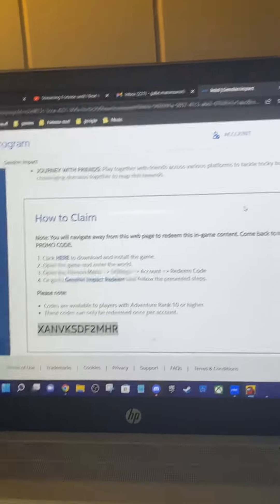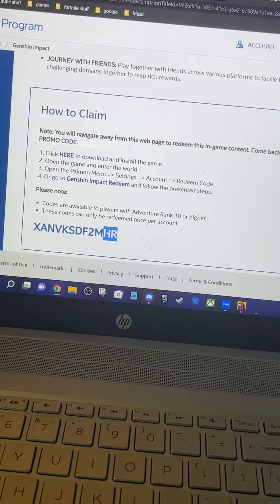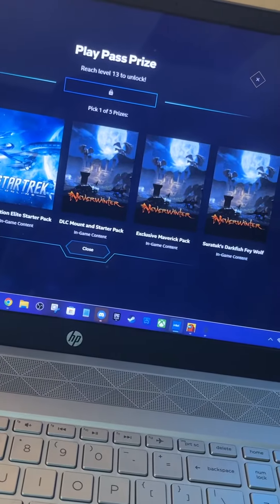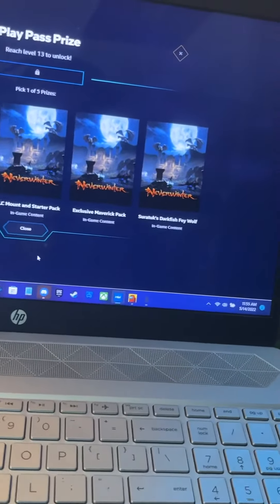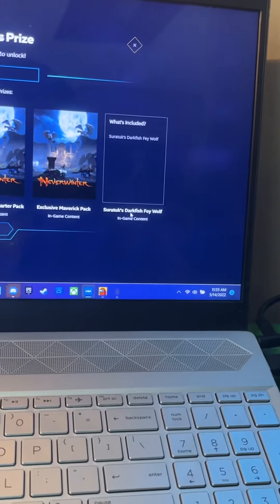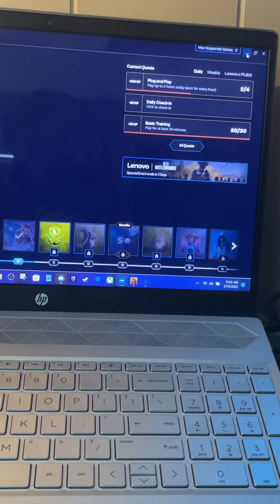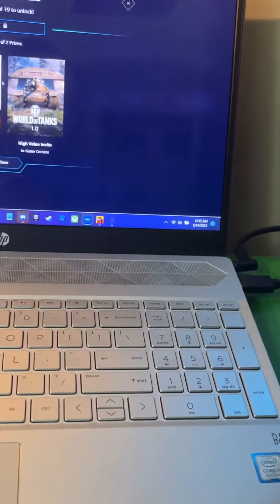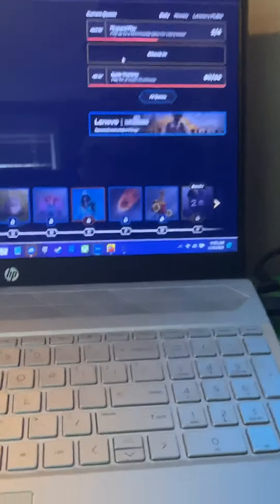Genshin impact giveaway code (Intel gaming access play pass)